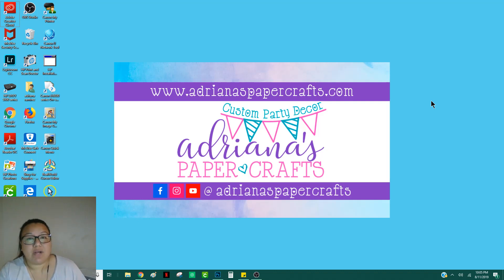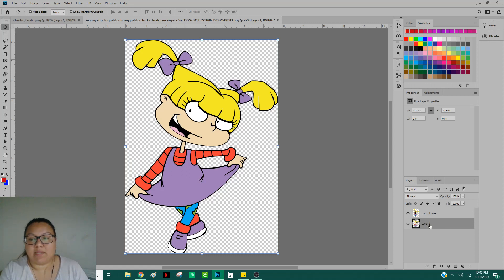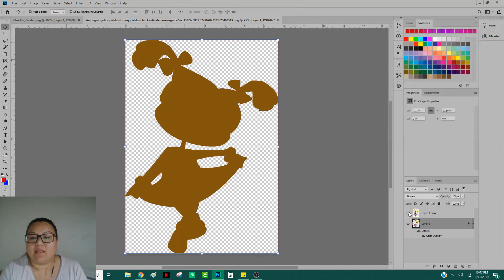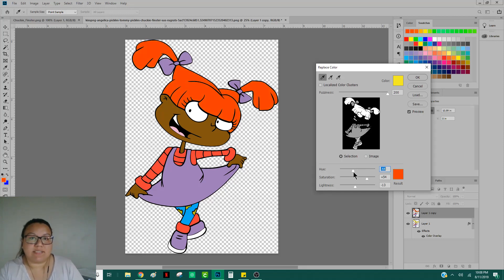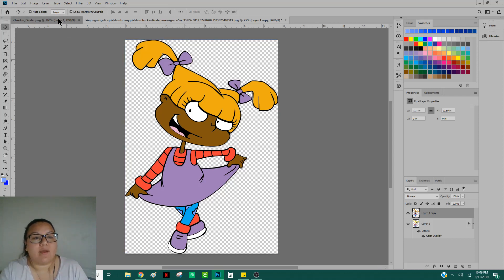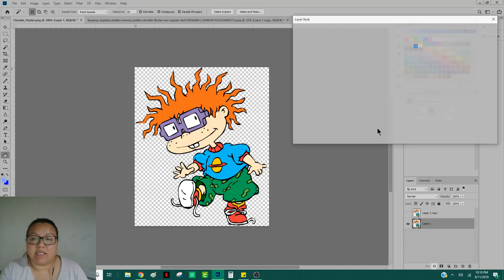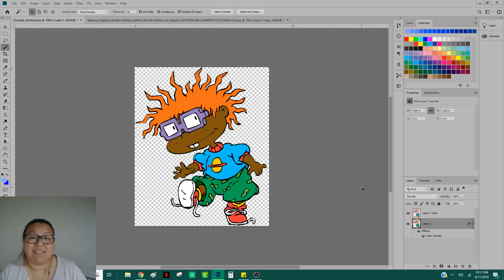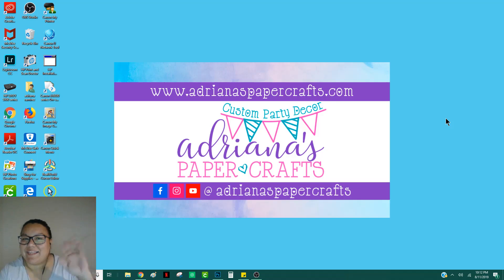How to change skin tone colors | Use for custom party favors!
Watch this quick tutorial to learn how to change the skin tone of certain characters. Add melanin to any character to fit your theme!
*Please note that while this video uses Photoshop to change the skin tone, you can also use the FREE which is a FREE online photo editor very similar to Photoshop.

For free templates, advice, and a creative space to share your work, be sure to join "Adriana's Paper Crafts Group" on Facebook.